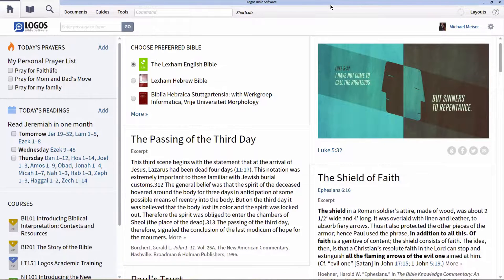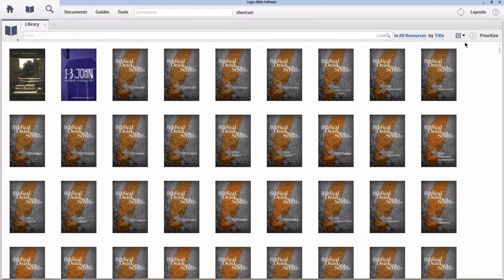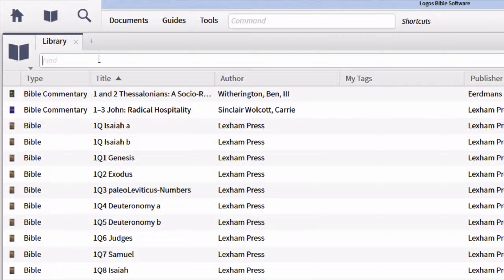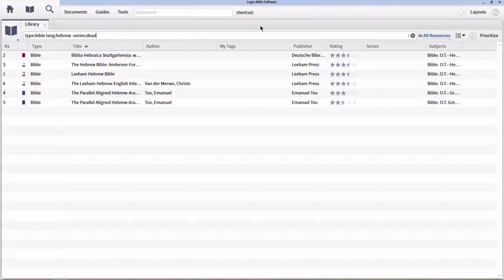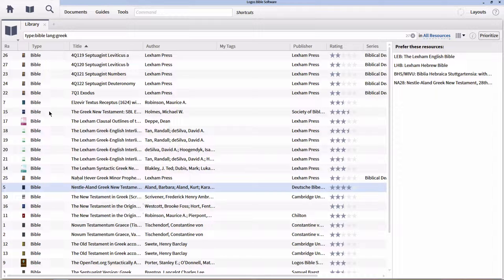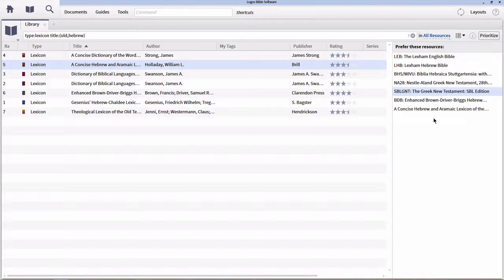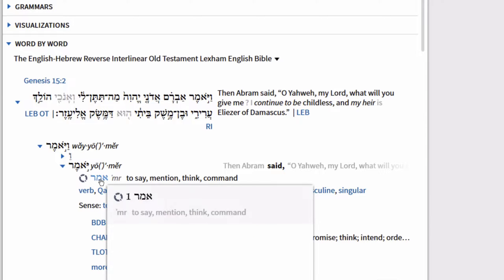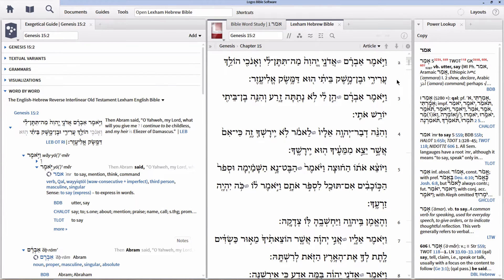Organizing Your Library in Logos Bible Software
A video that shows how to organize, find, and prioritize resources in your Logos library. I will also show how to find and open these resources effectively using your prioritization.